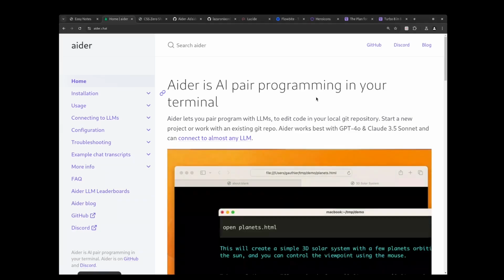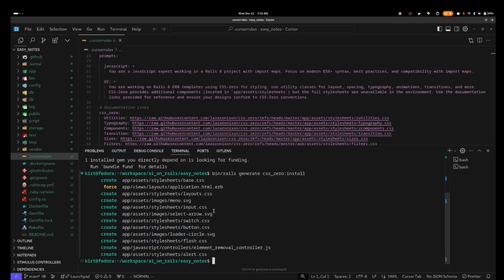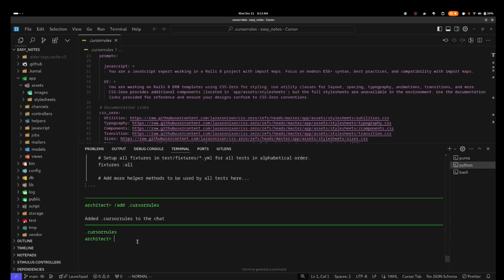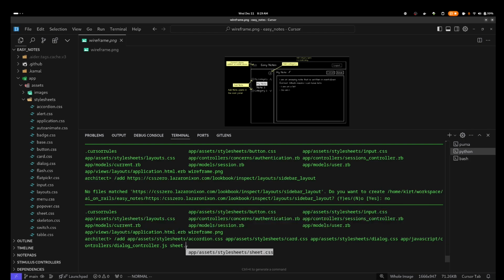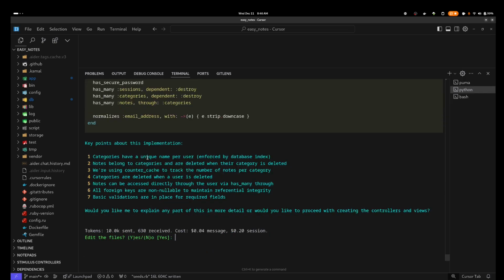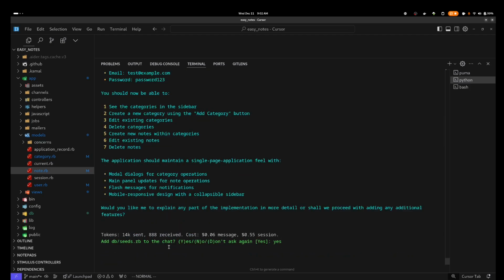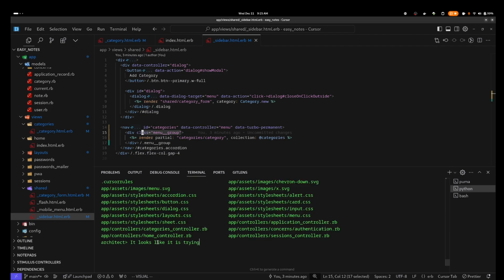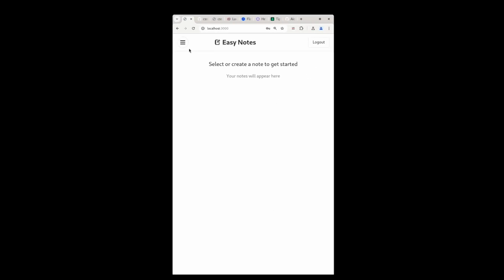Build a Rails 8 Application Using Aider AI and CSS Zero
In this video I am changing it up. I am using the the open source Aider AI coding tool along with CSS Zero for CSS utility classes and components.